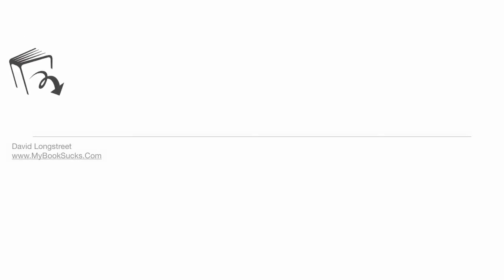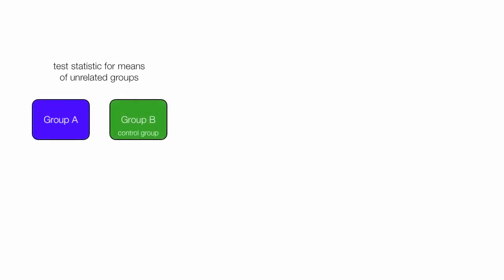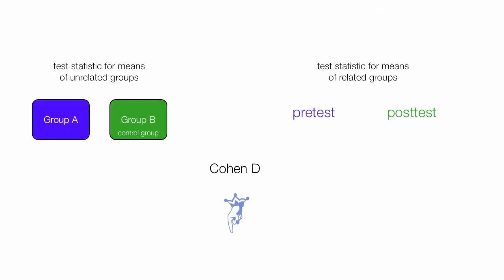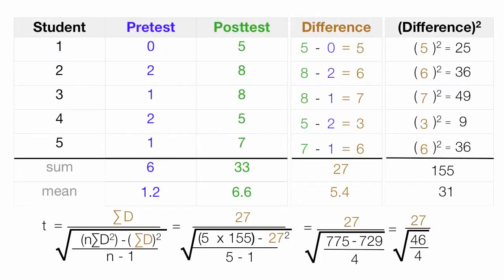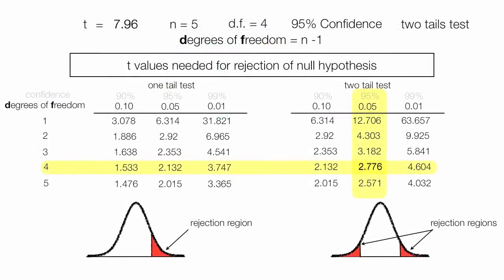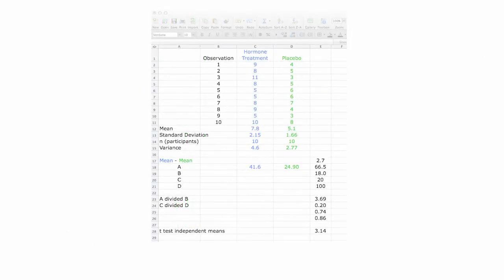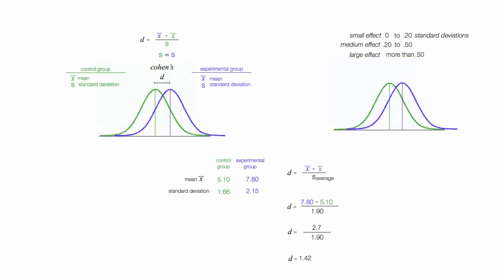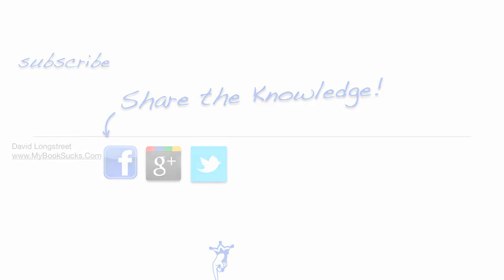Entire Playlist on How to Calculate t statistics (test statistics)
Introduction to playlist on how to calculate t statistics of unrelated means and related means.  Includes detail visual explanation, how to calculate by hand, by using excel, how to interpret the results, and how to calculate degrees of freedom.   Includes video on Cohen D and how to interpret results.